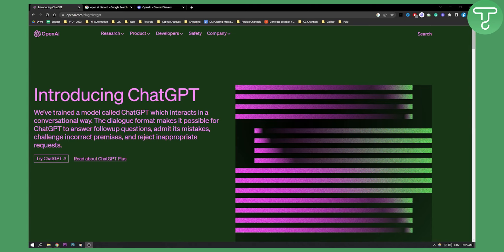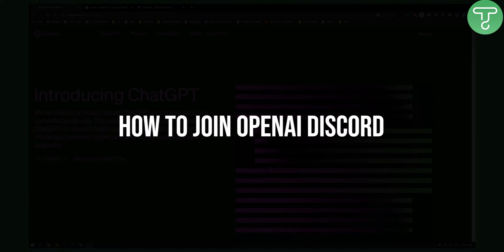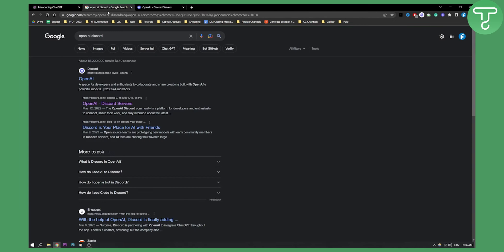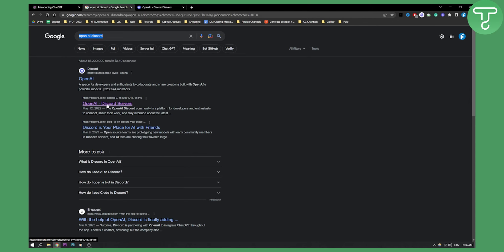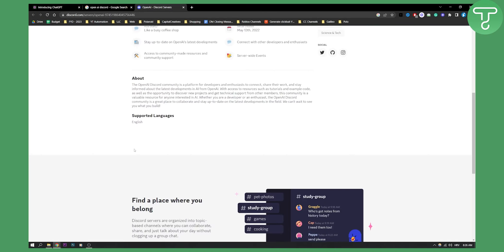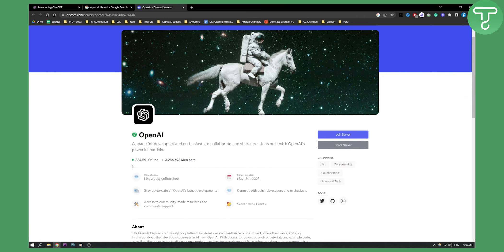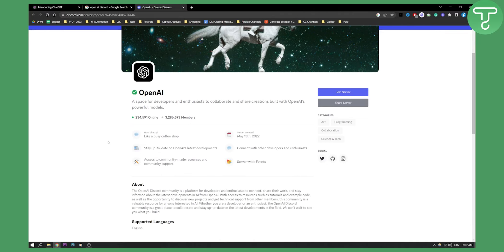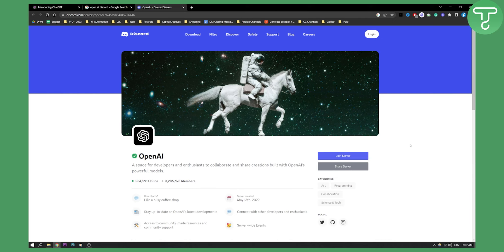How to Join OpenAI Discord (Open AI ChatGPT Discord)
In this video, I will show you how to join openai discord